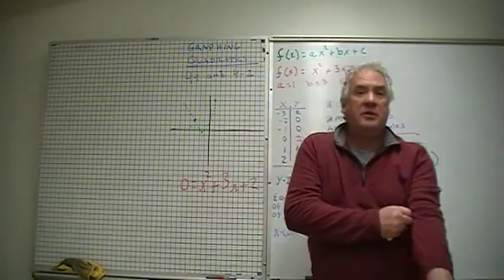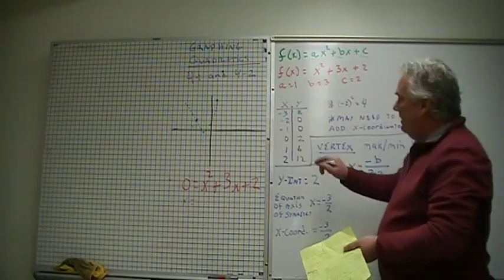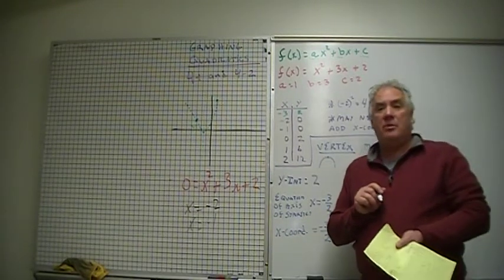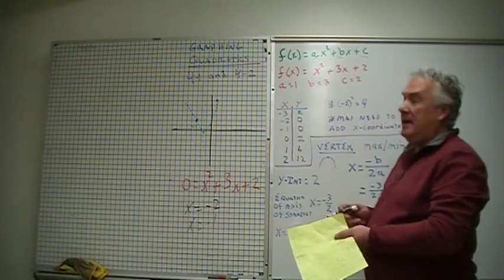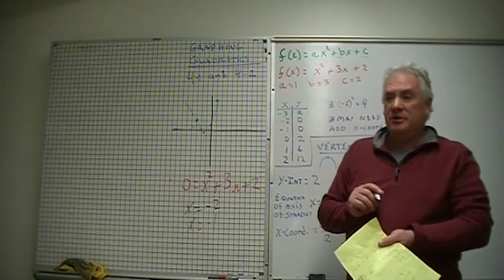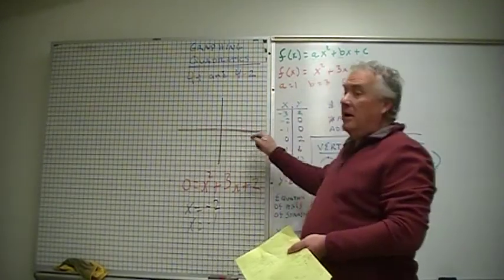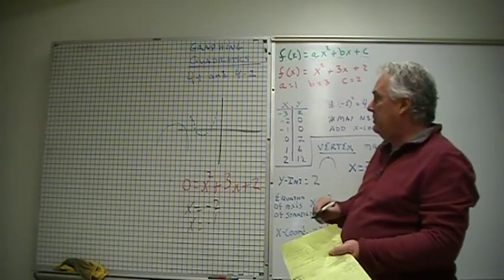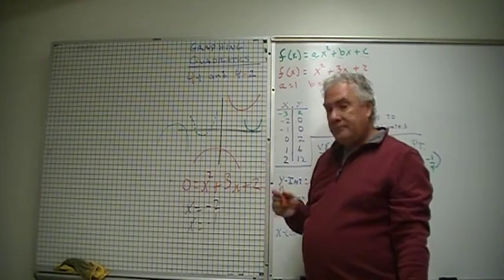CP2 Lujiri - 4-1 and 4-2 Part 2